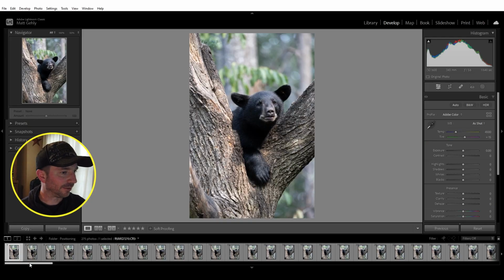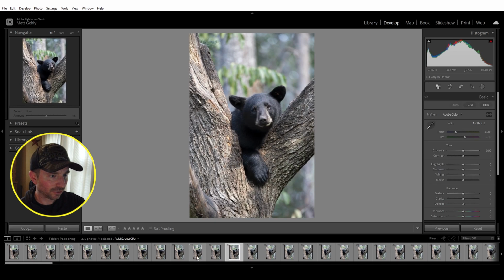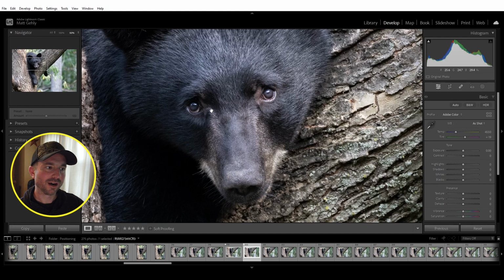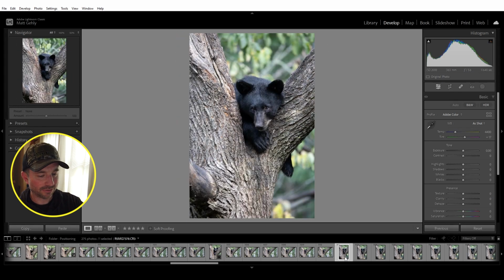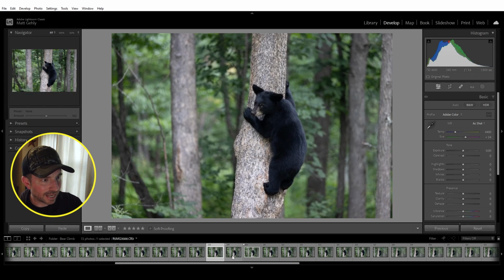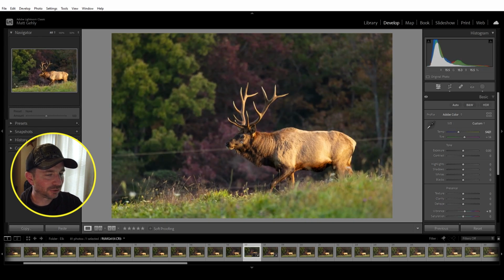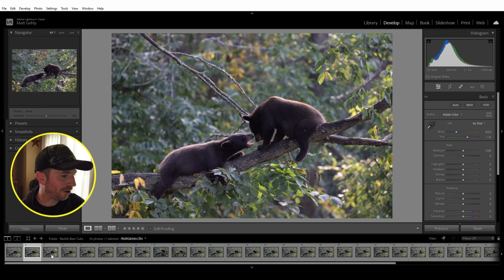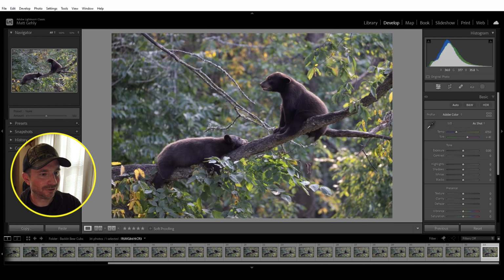The Art of Choosing THE Perfect Wildlife Shot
Do you struggle to choose the best photo from a burst? In this video I share my tips for finding the best shot in the bunch using Adobe Lightroom Classic!
📷 Gear I Use
Canon R5 Body
Canon R7 Body
Canon RF 100-500 Lens
Canon RF 200-800mm Lens
Canon RF 50mm Lens
Canon EF 70-200 Lens
Manfrotto Tripod
Swiss Arca Adaptor
DJI Osmo Pocket
DJI Action
Toshiba External Hard Drives
DJI Wireless Microphones